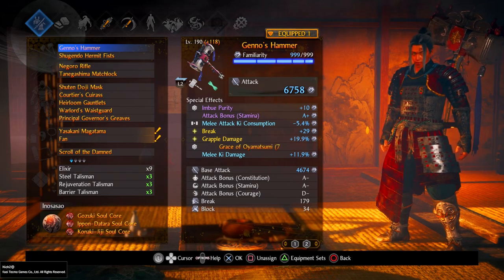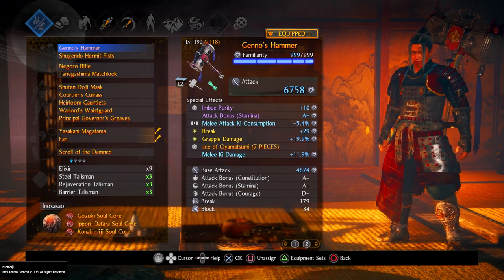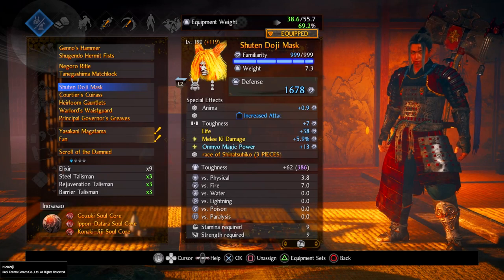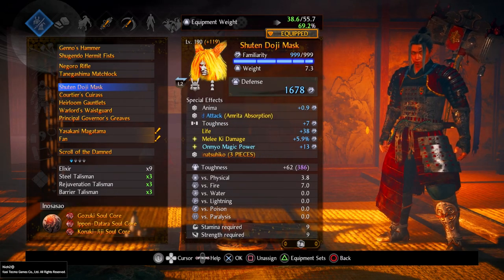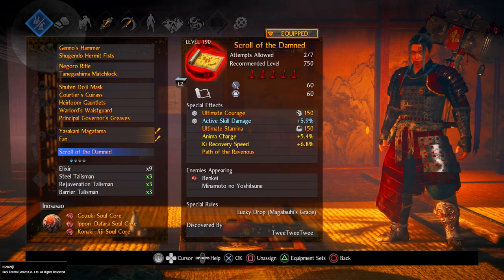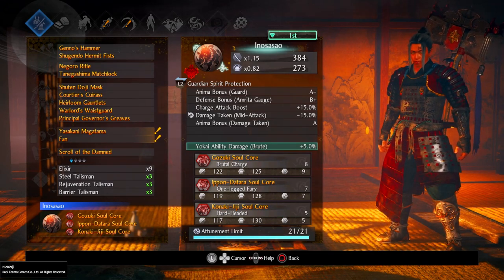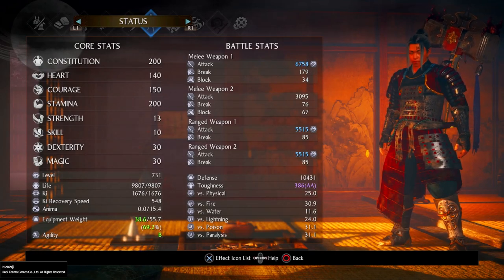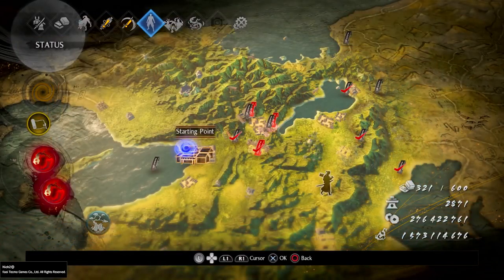Nioh 2 Hammer Tank Build (Axe/Hammer)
A Hammer/Axe build for the powerhouse players out there! I hope you enjoy and stick around for more content!
Almost at 200 Subs and I couldnt be happier lets keep it going all 2021!! Thank you all so much!